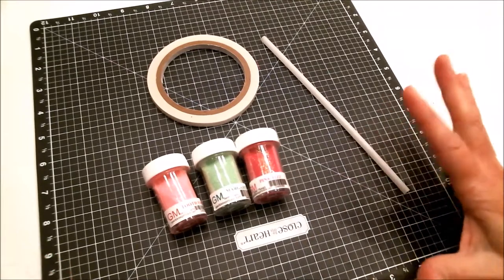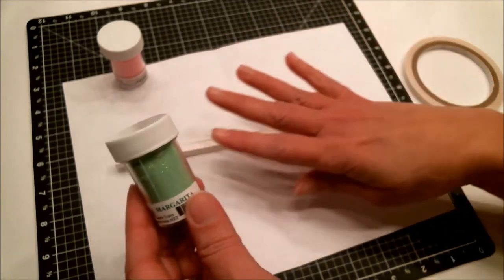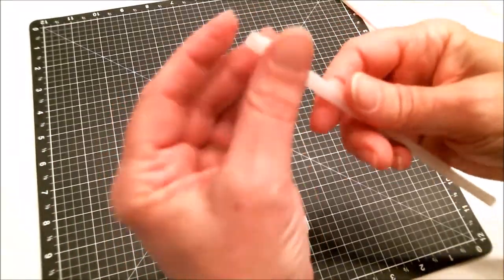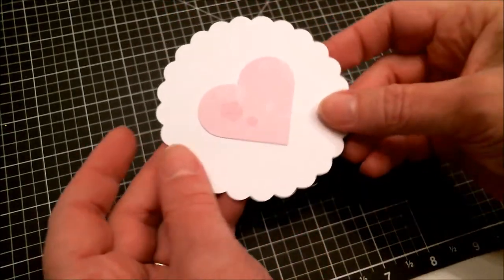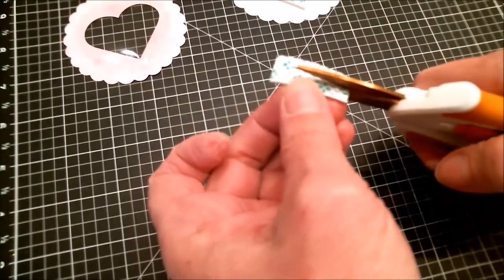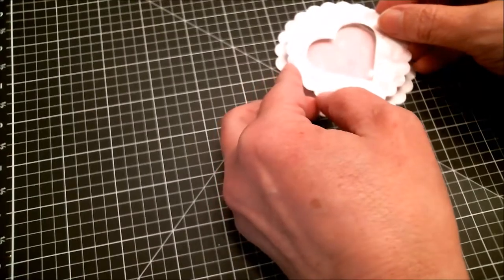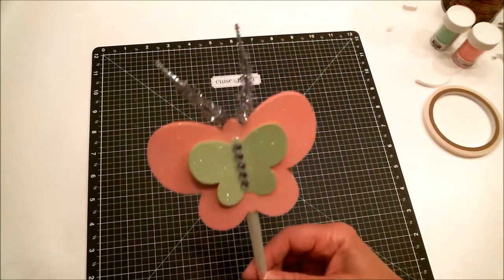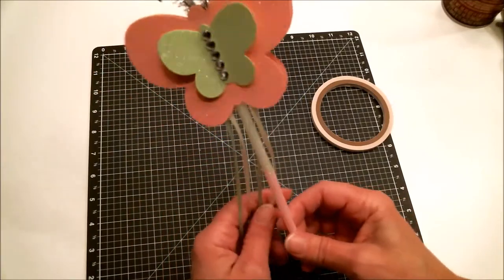Glittery Wands & Pinwheels - with Sparkle N Sprinkle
Glittery Wands & Pinwheels - with Sparkle N Sprinkle Micorfine Glitter.  A fun unexpected technique to add a magical sparkle.

HAPPY CRAFTING!!!